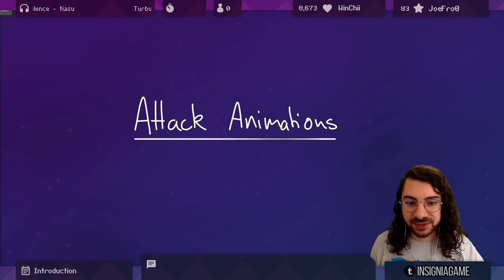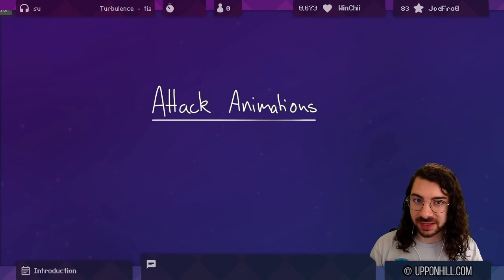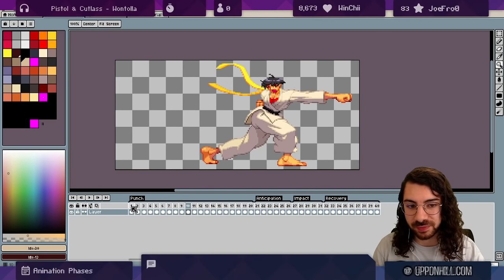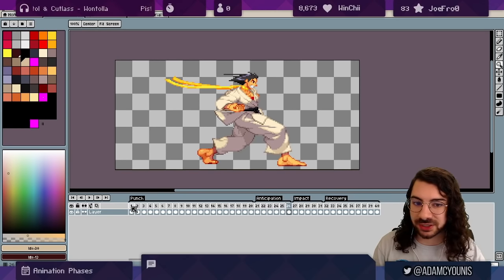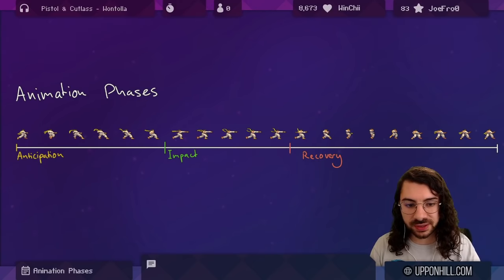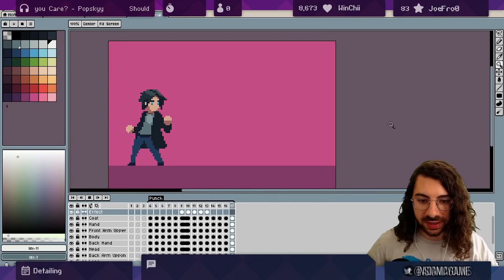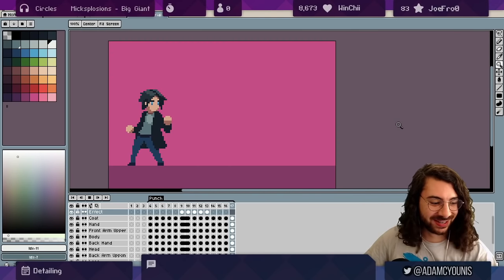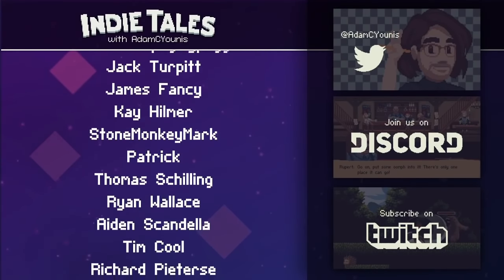Pixel Art Class - Attack Animations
HOLY this is a long video. I didn't want to split it into two because I think it works better this way, so enjoy what is almost a full hour of tutorial goodness on one of my favourite subjects!

Chapters:
00:00 - Introduction
01:17 - Animation Phases
03:36 - Attack Animation Mechanics
07:38 - Hitboxes
10:14 - Building An Attack Animation
14:44 - Creating Motion
19:15 - Animation Curves
25:47 - Layering
40:00 - Secondary Motion
45:00 - Colouring
47:07 - Detailing

Later, pals!